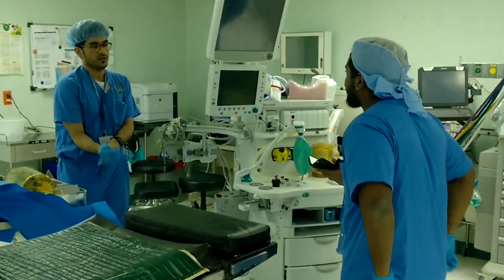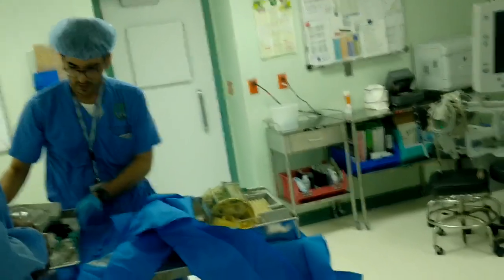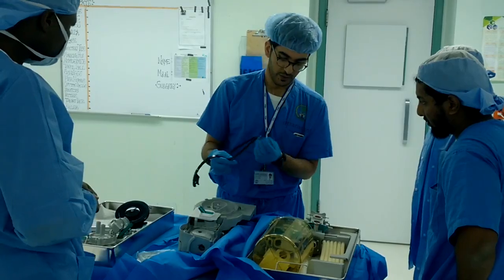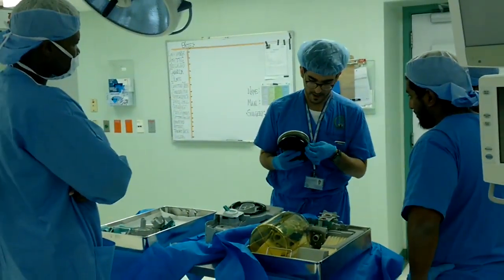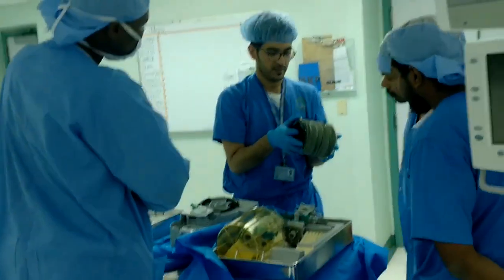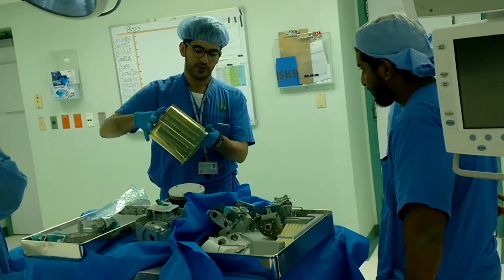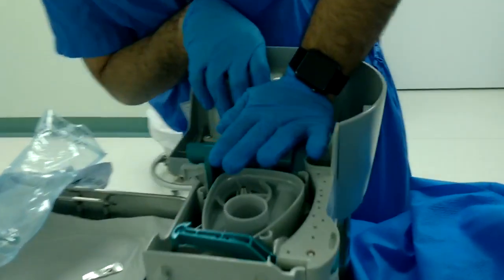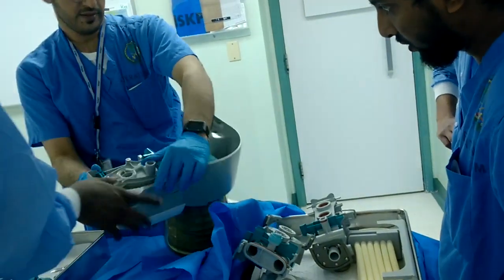Datex-Ohmeda Anesthesia Machine – Ventilator Part Disassembly & Sterilization | KFSHRC Riyadh 2015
This video was recorded at King Faisal Specialist Hospital & Research Centre (KFSHRC), Riyadh in 2015.
Our Biomedical Engineer demonstrates the disassembly of the ventilator part of the Datex-Ohmeda Anesthesia Machine for weekly sterilization, while explaining the process to Anesthesia Technologists.

We apologize for the poor sound quality, but the demonstration is clear and the explanation can be understood.